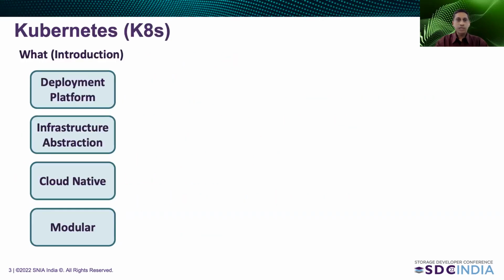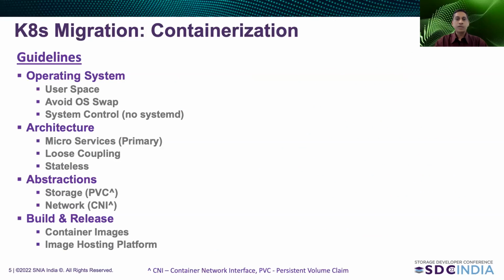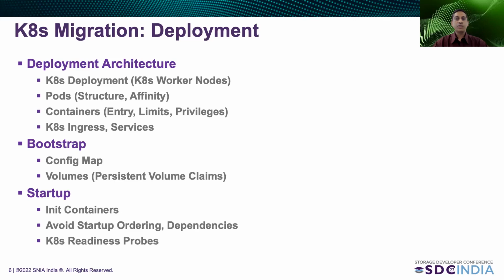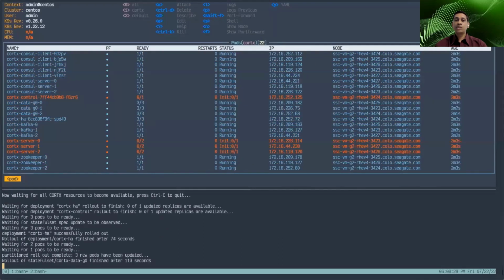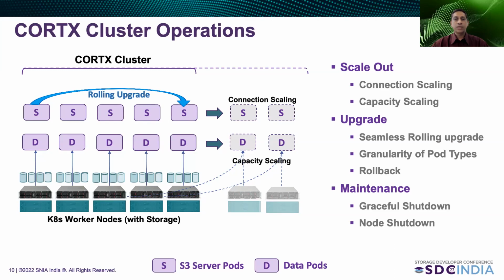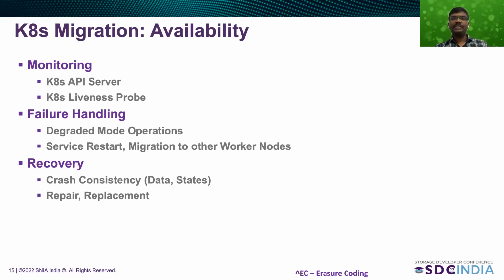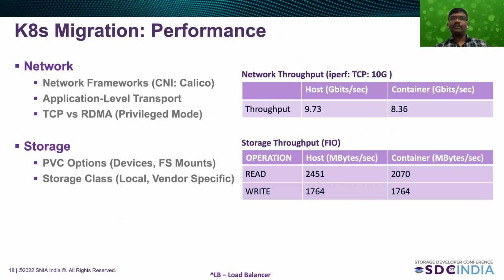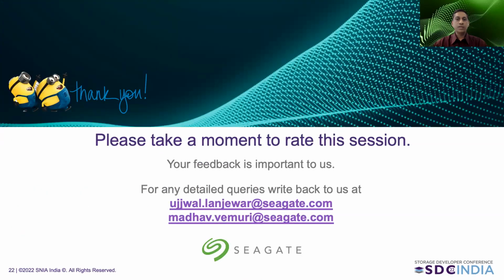SDC India 2022: Migrating Distributed Object Storage Software onto Kubernetes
Presented by Ujjwal Lanjewar, Software Architect & Madhavrao Vemuri, Software Architect, Seagate Technology
Abstract
CORTX is an Open-Source S3 compatible massive scalable and reliable, distributed object storage software platform. CORTX has recently been migrated to deploy in Kubernetes environment in a cloud native fashion. This proposal aims to share the experiences of migrating CORTX onto Kubernetes platform.

CORTX software stack includes data path components like distributed object storage MOTR, S3 server and kernel components, and could only be deployed on a set of physical servers, which took a long time to deploy and had challenges with failure handling situations. CORTX stack was modified to follow stateless micro-service architecture to help loosely coupled infrastructure which can work independently and isolated manner to offer reduced complexity. The software provisioning was redesigned with several improvements to enable it to be distributed as container images and to work in containerised environment which reduced the deployment time significantly with improved failure handling capabilities. The stack was then deployed in the form of pods and containers, along with several other Kubernetes constructs to facilitate service mesh for the components. The network components were ported to user space, along with optimisations of communication channel for kubernetes environment. Storage layers were abstracted to work on the devices provisioned as per the container infrastructure with SWAP space dependencies removed. The logging infrastructure was improved to help system administrators determine the failures and probable actions to resolve those. We performed the performance evaluation of the system deployed in the kubernetes and found it on par with the one deployed in the bare-metal physical servers. Upgrade path follows the rolling upgrade capabilities provided by kubernetes platform which simplifies the upgrade process.

The presentation would cover background about the benefits of migrating to Kubernetes and provide various aspects of design for the migration, such as user mode operations, starting up clustered services, working with storage devices, hardware agnostic deployment, configuration management, logging, scaling, upgrades, cross application co-existence, handling resource constraints and many other similar things. This should benefit all the audiences who are developing distributed storage applications, and trying to migrate the same to deploy in the kubernetes container platform. It would help the community with a perspective of provisioning storage applications in the cloud native environment and the complexity levels of such an activity.